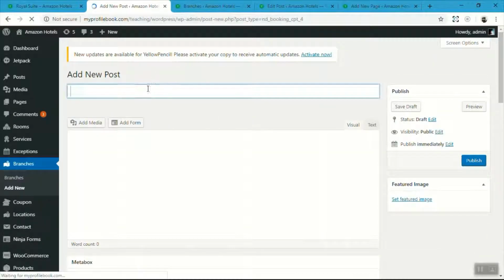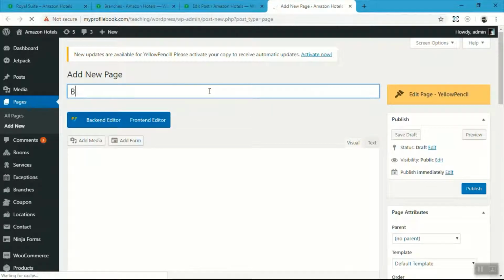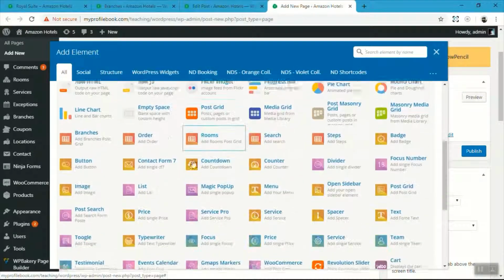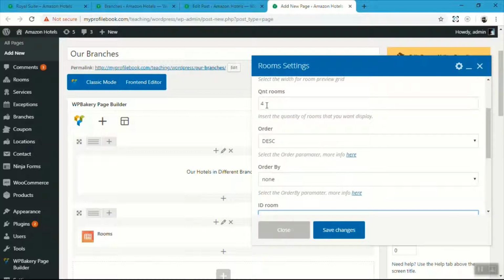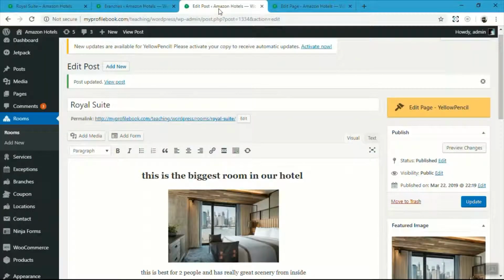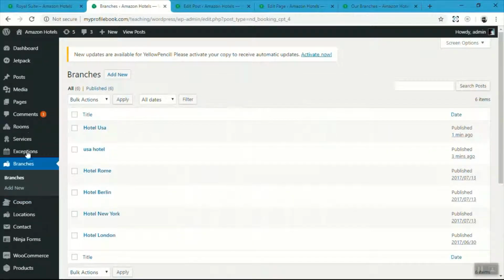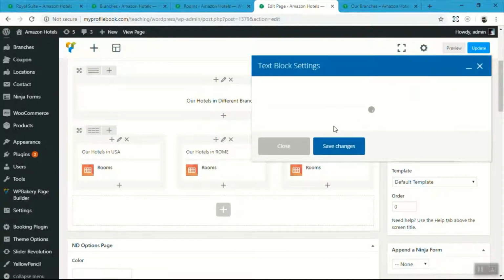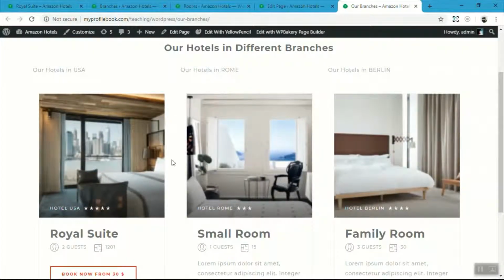Make Hotel Website 2019 - Creating Multiple branches for multiple hotels & locations group hotel